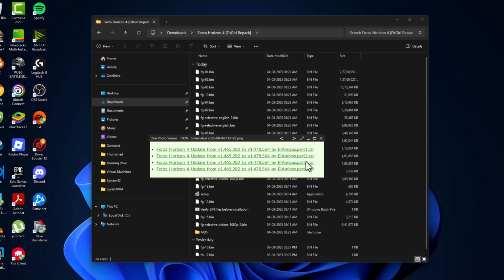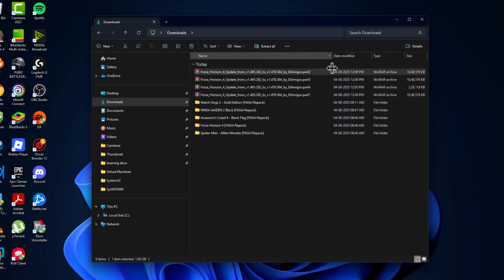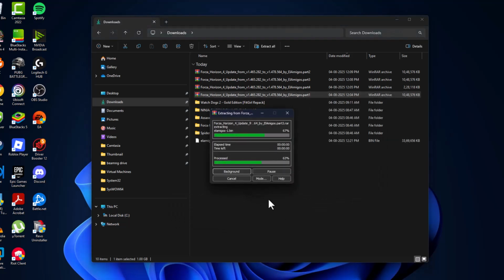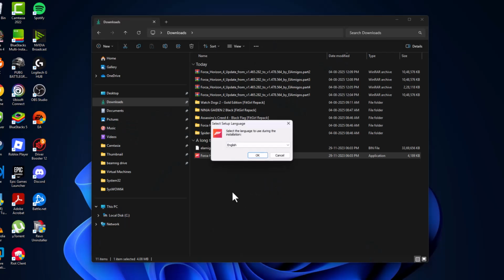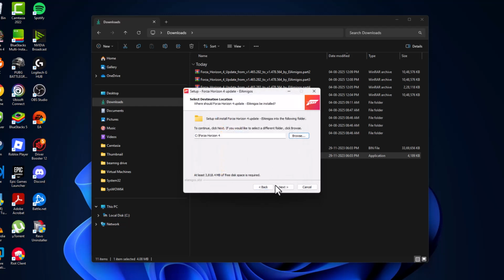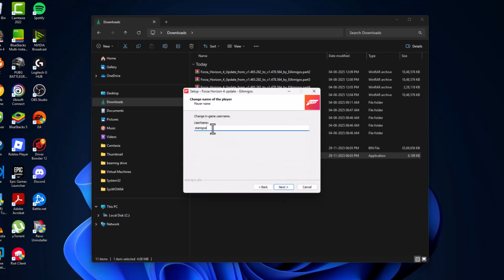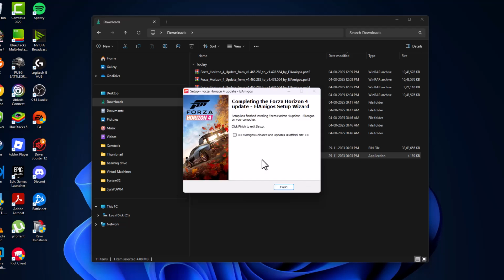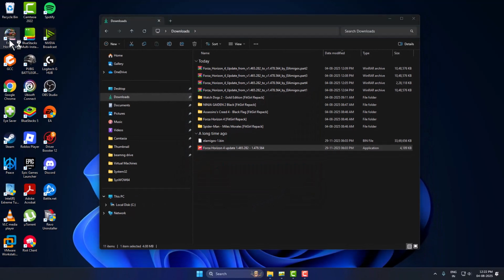How To Update FitGirl Forza Horizon 4 And Solve Not Launching Problem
Want to update your Forza Horizon 4 FitGirl Repack and fix the “not launching” issue? This video shows you exactly how to update the game step-by-step, apply the correct files, and solve common launch problems in 2025. Whether your game crashes silently or doesn't respond at all, this guide will help you fix everything without reinstalling. Watch till the end for bonus tips on smoother performance and compatibility!

To avoid setup corrupted or DLL missing errors, follow the steps based on how you downloaded the game:

Note:
You’ll find the update in the same place where you got the game.

00:00 How to